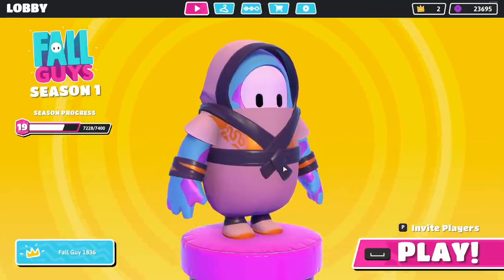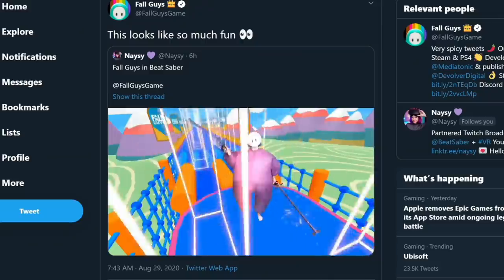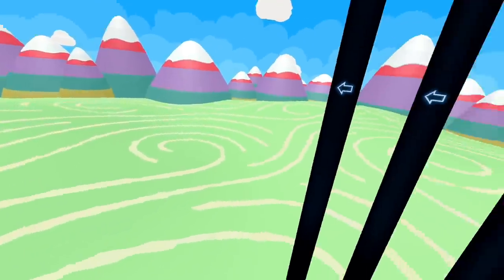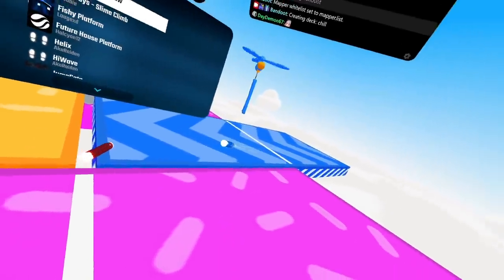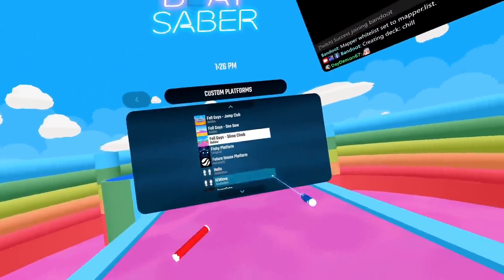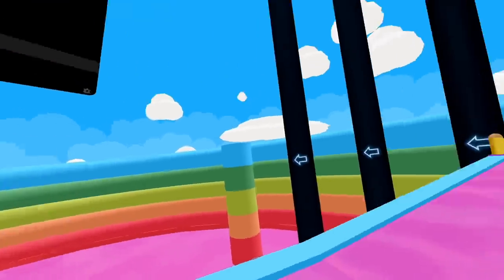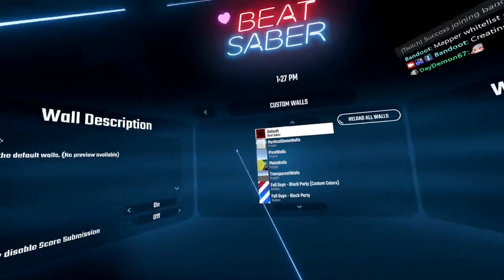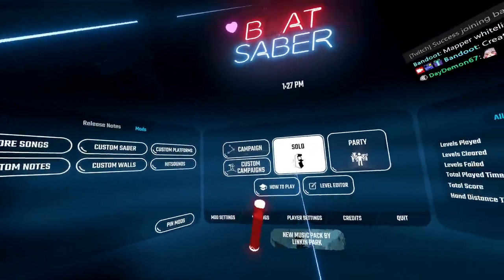Actually Playing FALL GUYS in Beat Saber!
►Saber Position used in this video [INDEX CONTROLLER ONLY]:
-Position-
x - -5cm
y - -6cm
z - 0cm

-Rotation-
x - 33 degrees
y - 0
z - 0
Credits: Silverhaze420

0:00 Intro
0:43 Showcasing contents
4:17 Everybody Falls (Fall Guys Theme)
7:27 Click Here To Qualify